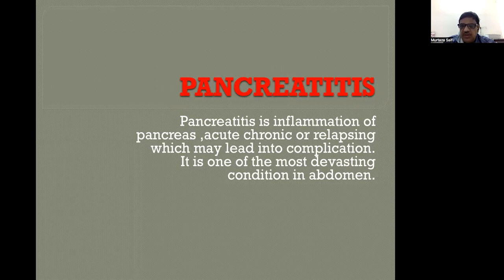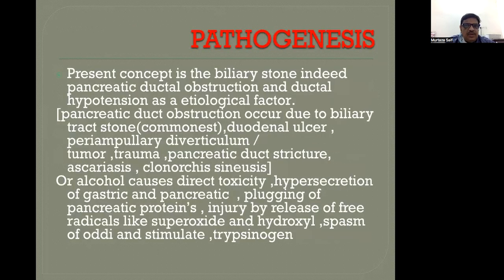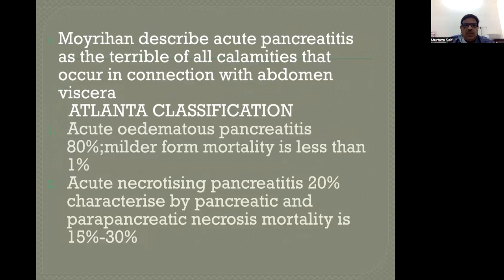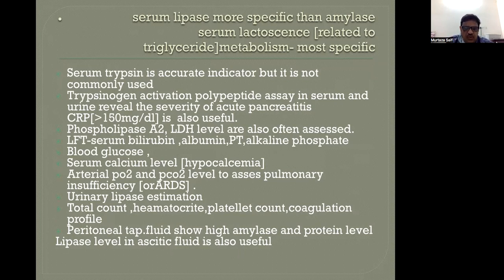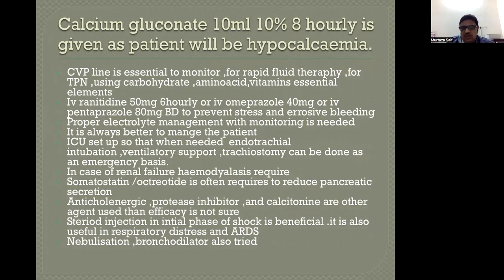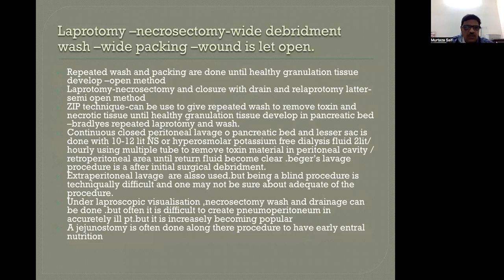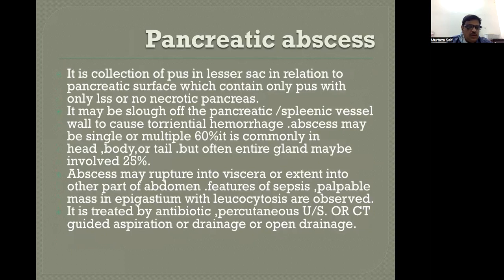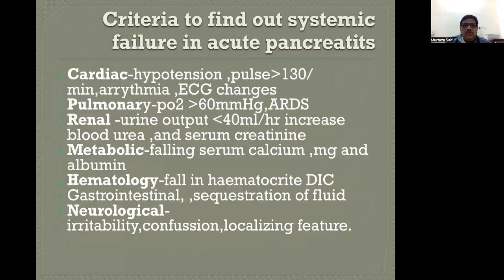Pancreatitis - Dr. Mubarik